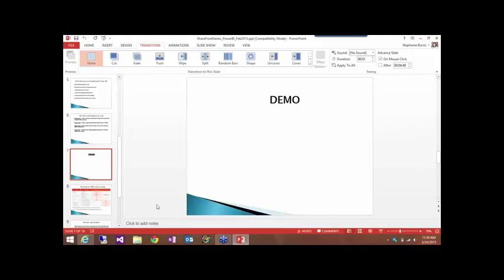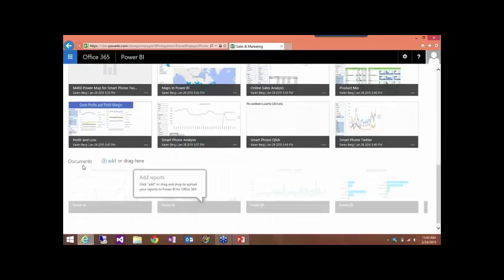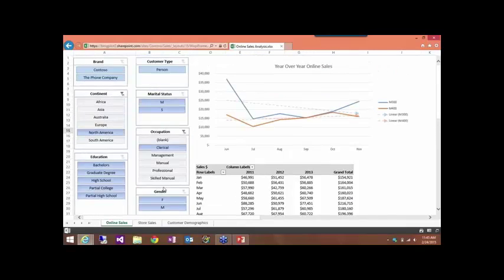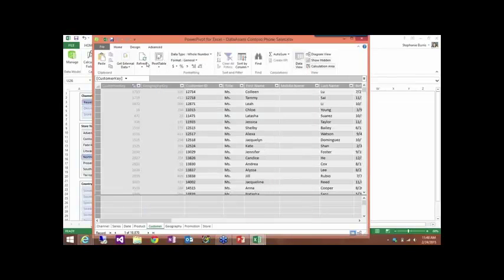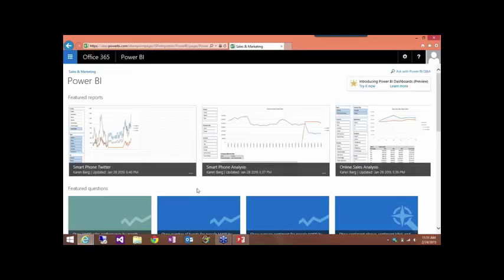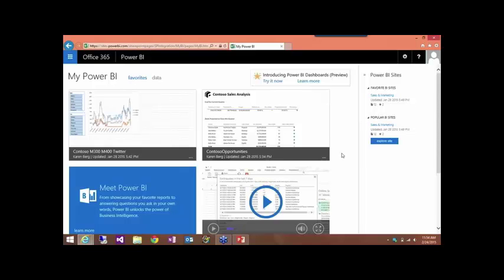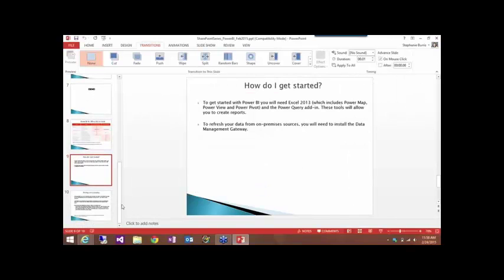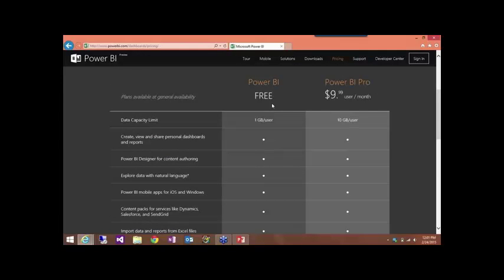How to Use Power BI with SharePoint | Sikich